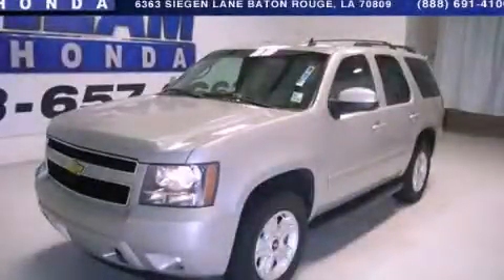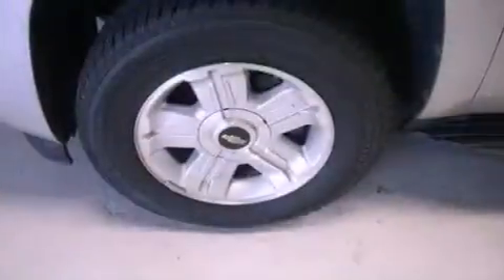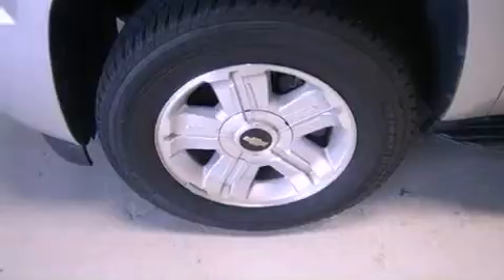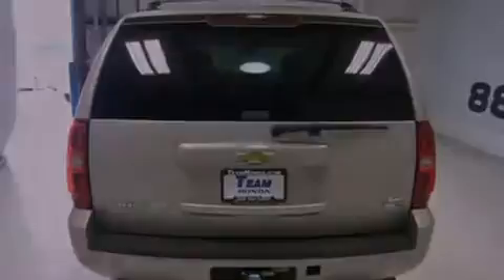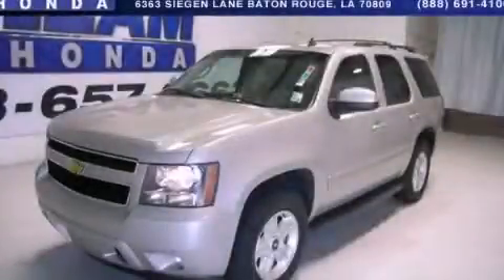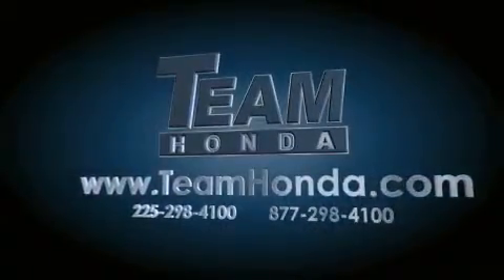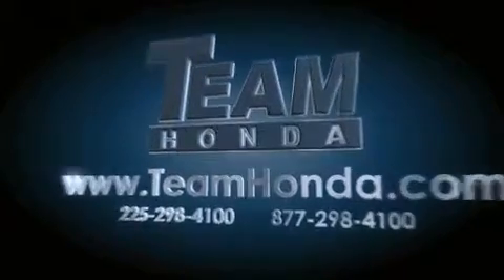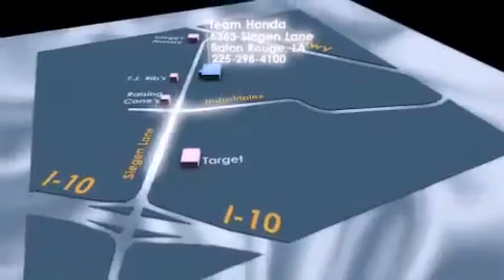2009 Chevrolet Tahoe New Orleans LA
Year : 2009
 Make : Chevrolet
 Model : Tahoe
 Engine : 5.3L V8
 Trans . : Automatic
 Exterior : Beige
 Miles : 76,841

 Stock : 126514ZA